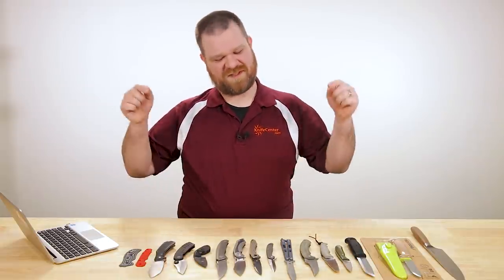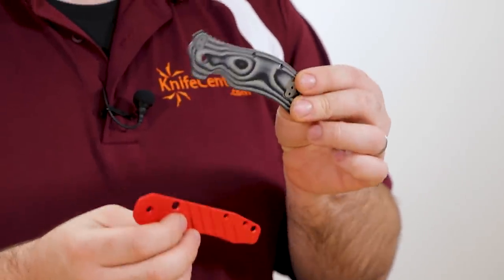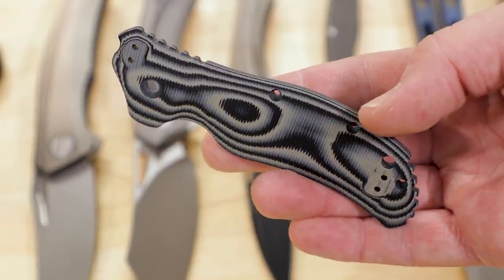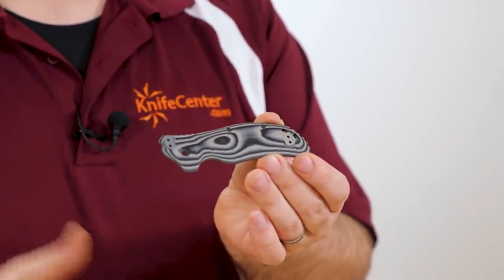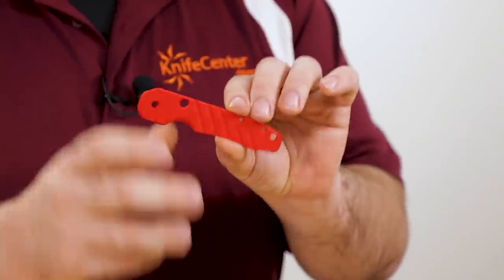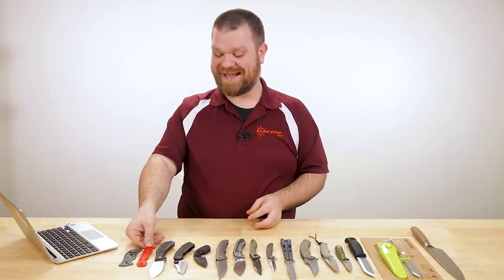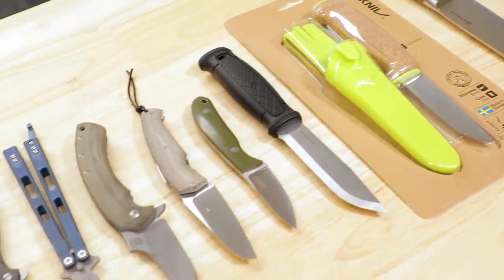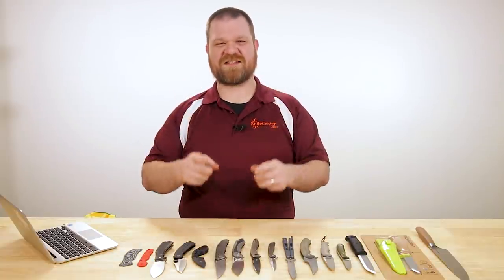New Knives for the Week of April 23rd, 2020 Just In at KnifeCenter.com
The new knives keep rolling in. We’ve got fixed blades from KA-BAR and Mora, flippers from Shirogorov, Bestech and BRS, kitchen knives from Boker, and a Rick Hinderer butterfly knife. Oh, did we mention that now’s a great time to customize your knives? Check out the latest knives and EDC gear from KnifeCenter